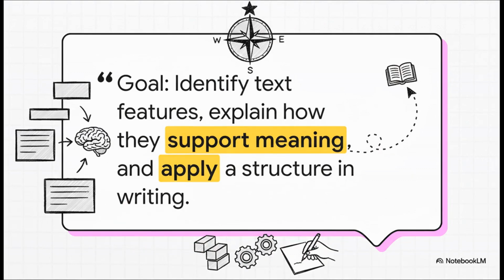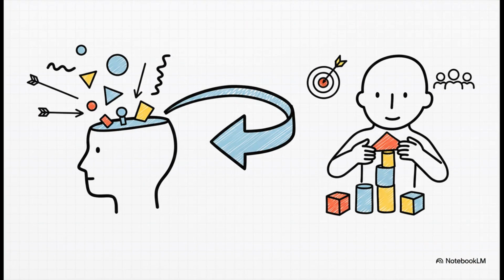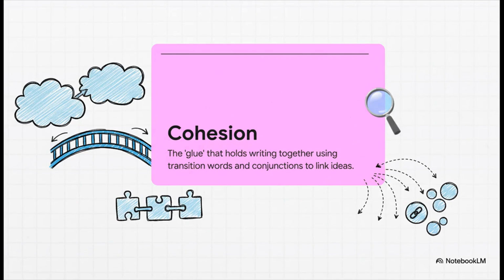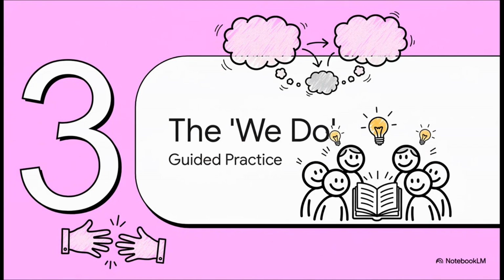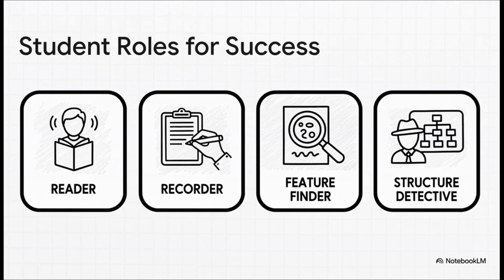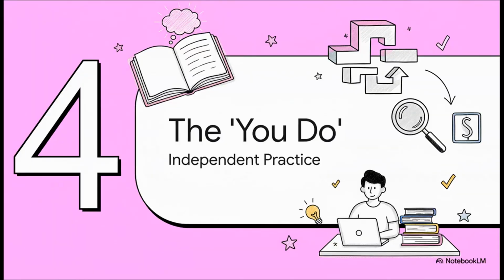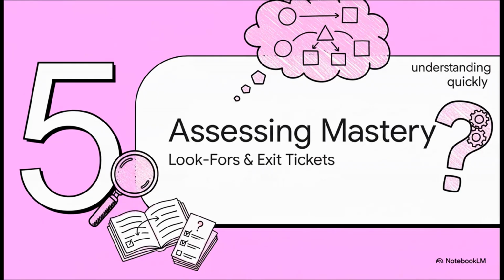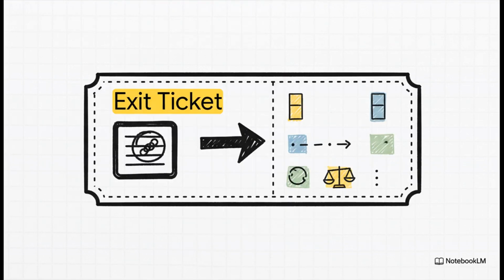Explainer Video Teaching Georgia New ELA STANDARD 3-5.T.SS.1